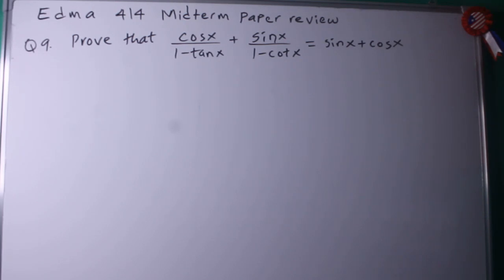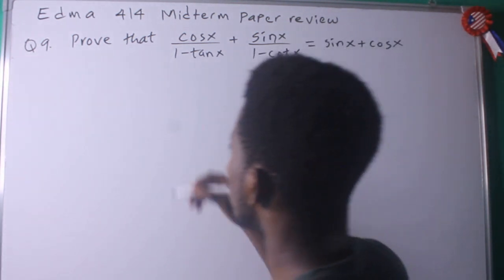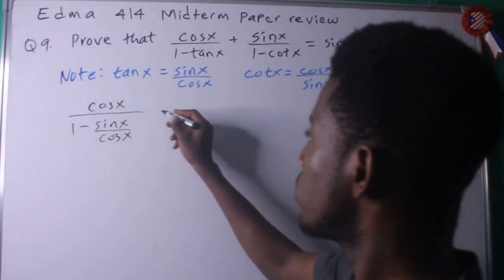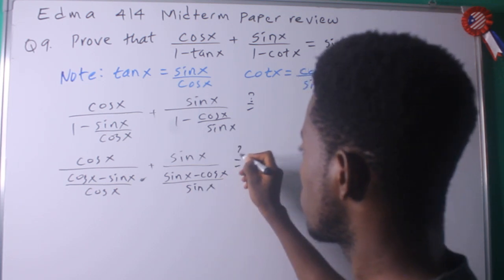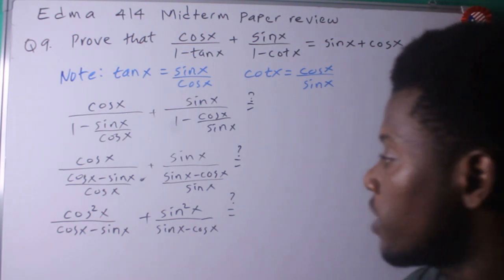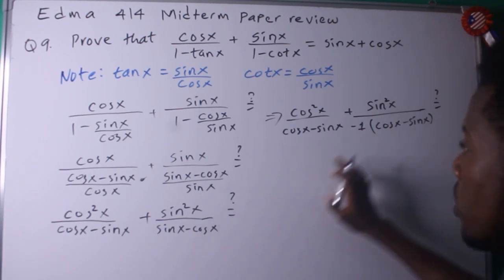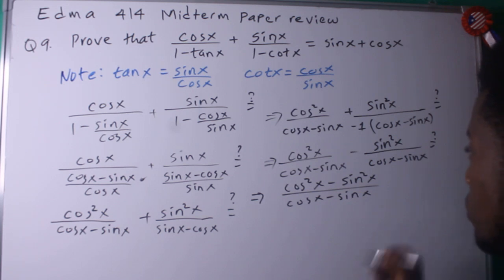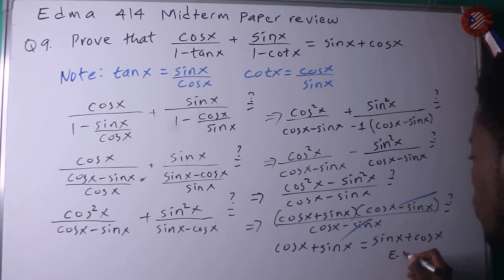Edma 414 midterm paper Q9